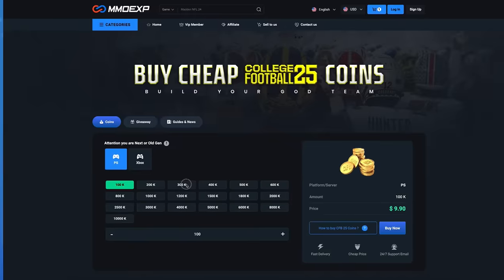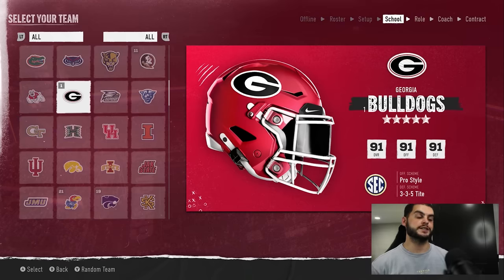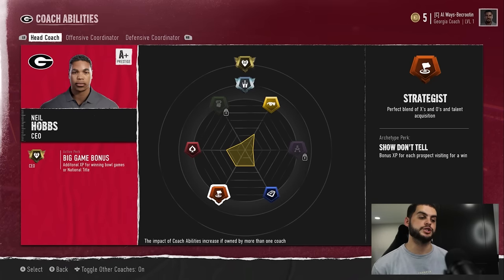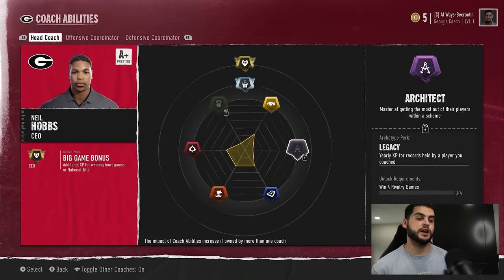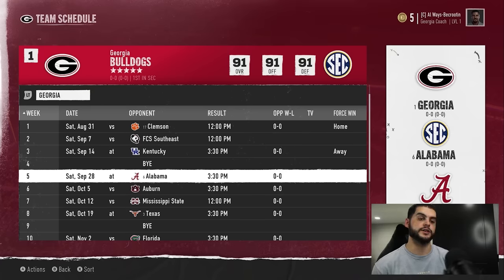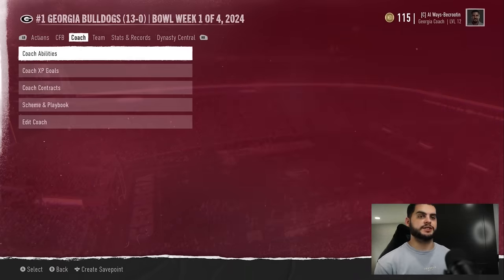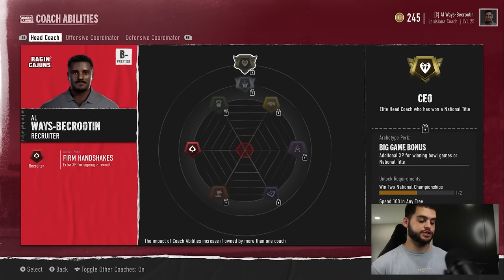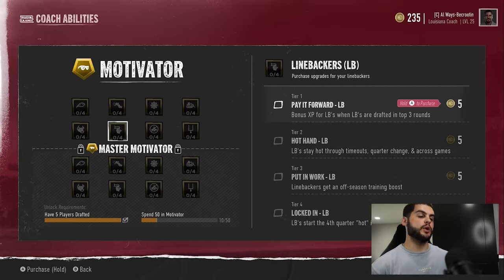Do This Insane Coaching Package Method Now in College Football 25 Dynasty